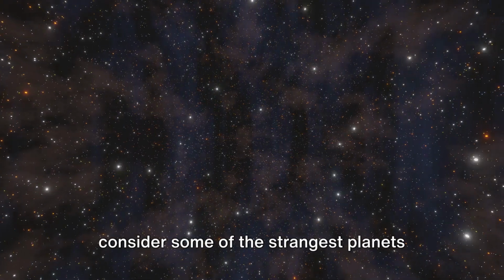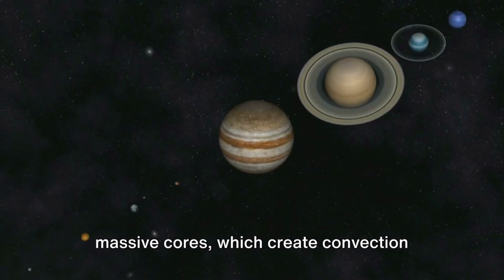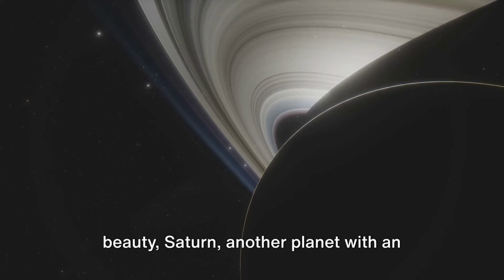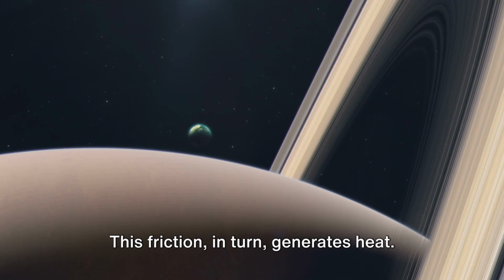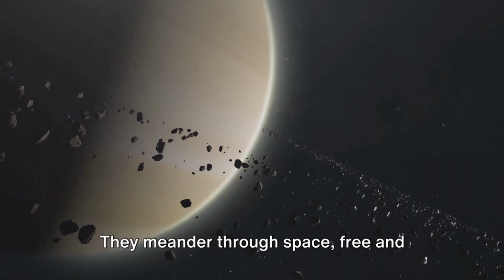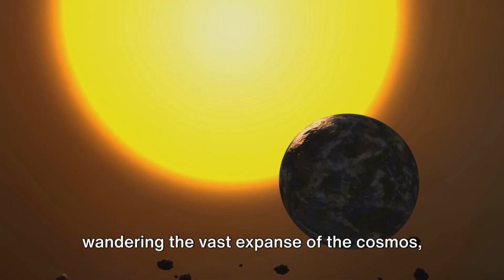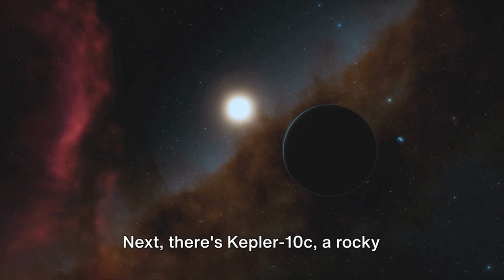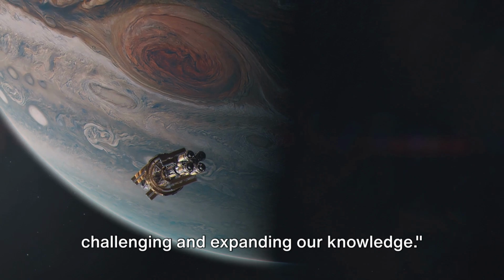Strange Planets Unveiled: Cosmic Oddities Explored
In this mind-blowing video, we dive into the fascinating realm of the cosmos to explore the most bizarre and unusual planets lurking in our vast universe. Prepare to have your mind stretched as we uncover the scientific discoveries and theories behind these extraterrestrial wonders.

OUTLINE:

00:00:00 The Universe's Strangest Planets
00:00:14 Internal Heating of Gas Giants
00:01:14 Saturn's Peculiar Heat Source
00:02:11 Rogue Planets
00:03:11 Exotic Exoplanets 🪐 Explore our best-selling space toys & cosmic gifts at dazatrix.com – where your space journey begins.

Let me know if you want a version focused more on kids, collectors, or tech lovers.